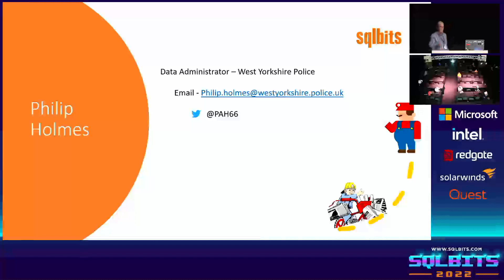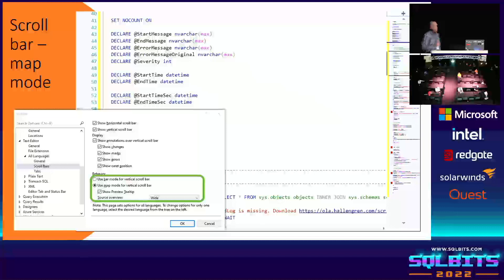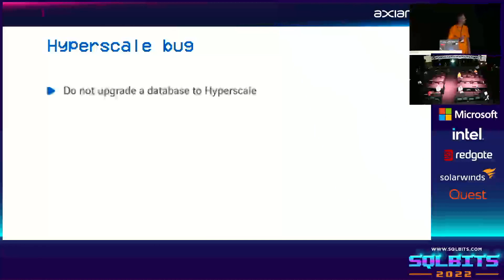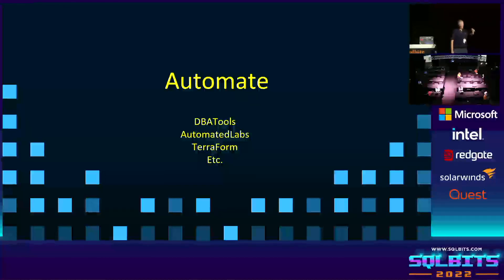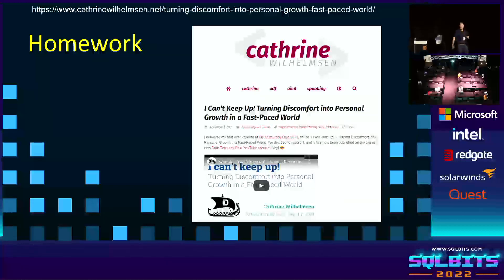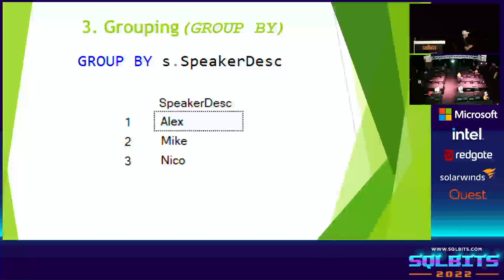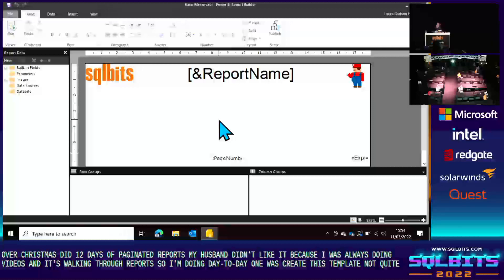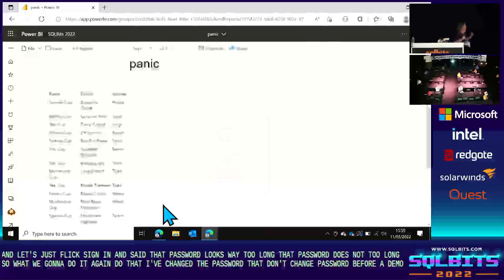Lightning Talk - Friday